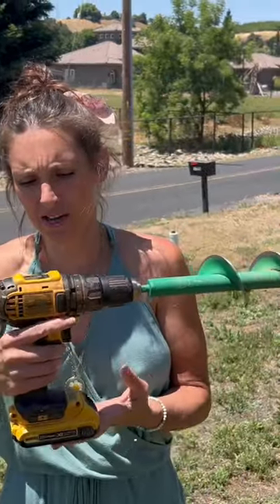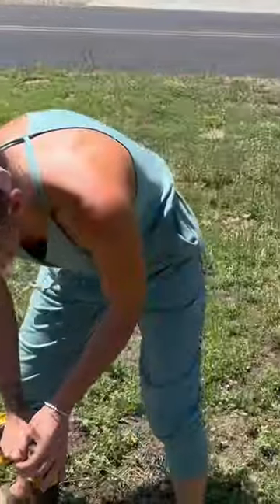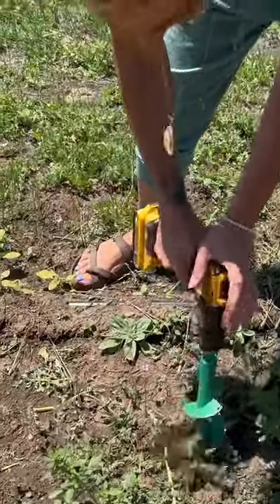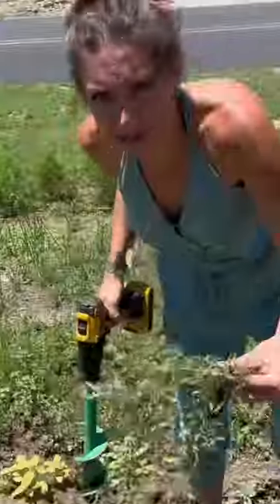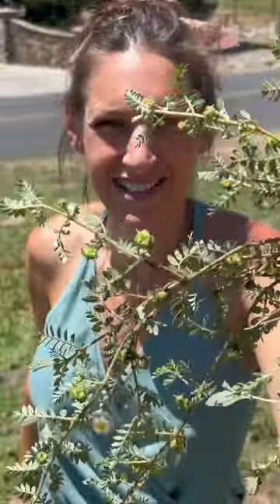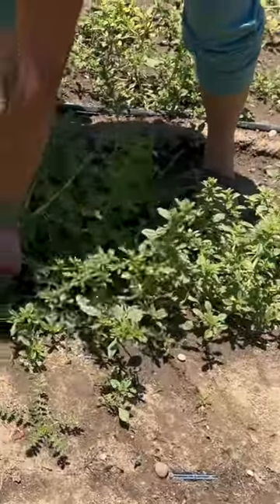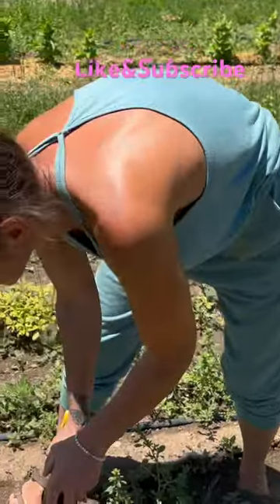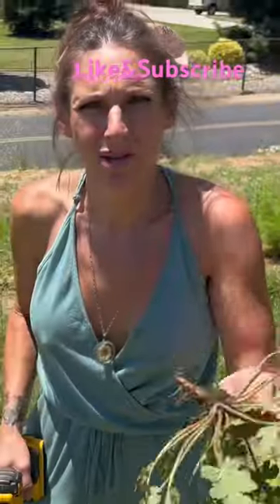Drill Auger for Weeds